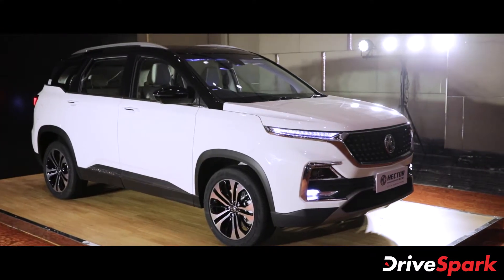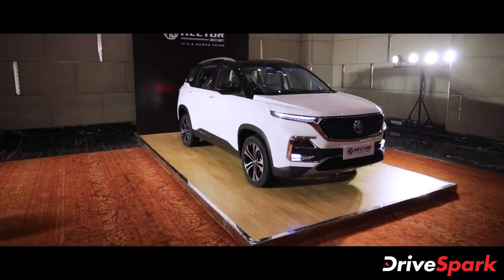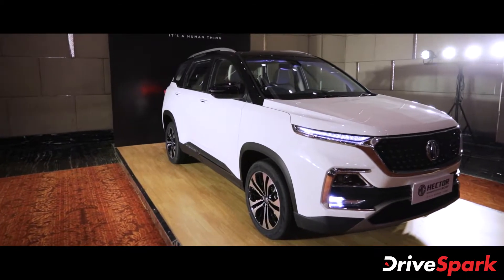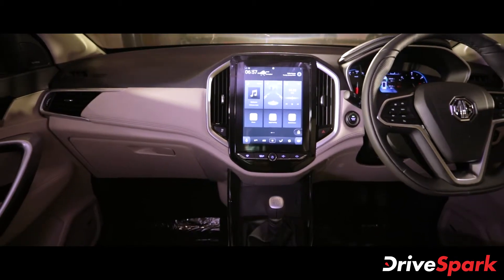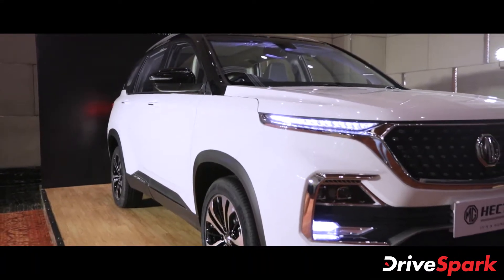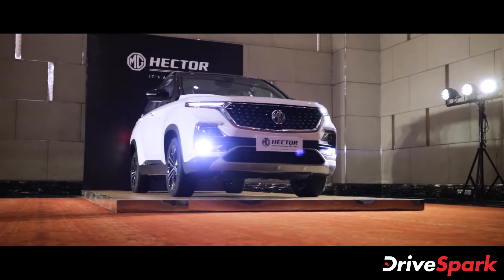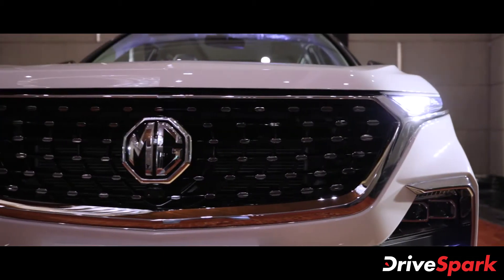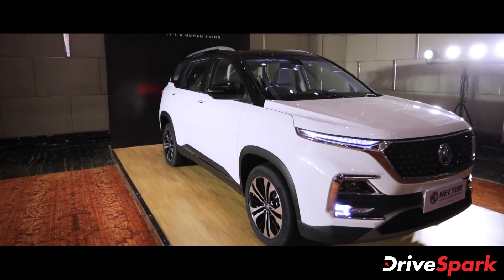2021 MG Hector Facelift Walkaround & First Look | Specs, Prices, Updates, Features & Other Details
MG Motor has introduced the 2021 facelift version of the Hector SUV in the Indian market. With prices now starting at Rs 12.90 lakh, the new Hector facelift comes with a number of updates in terms of both design and added features. Here is our first look and walkaround of the 2021 MG Hector facelift SUV.